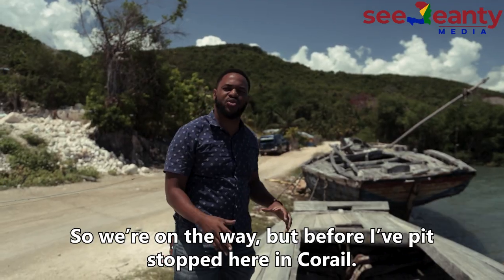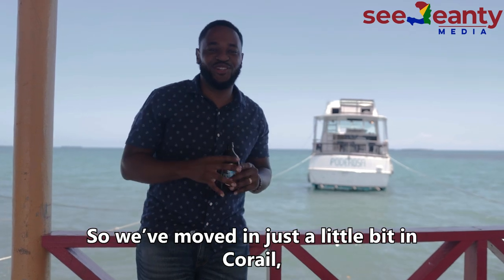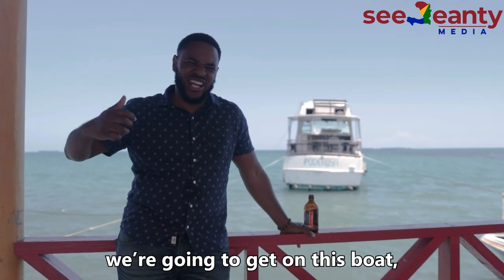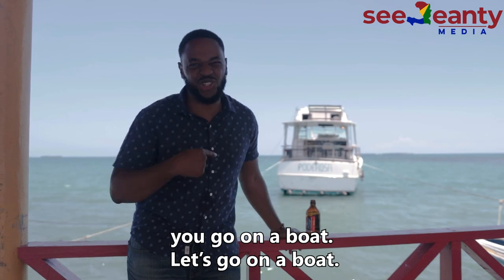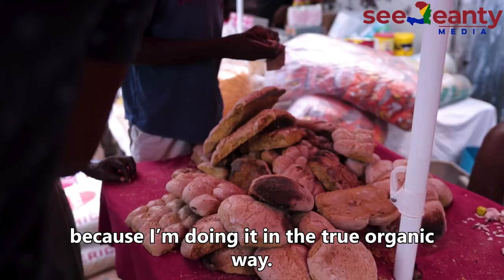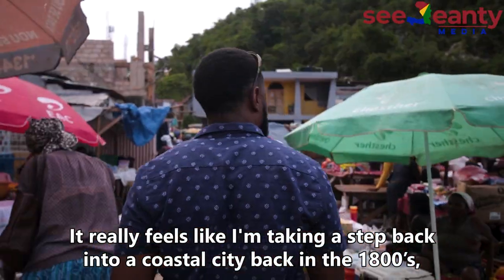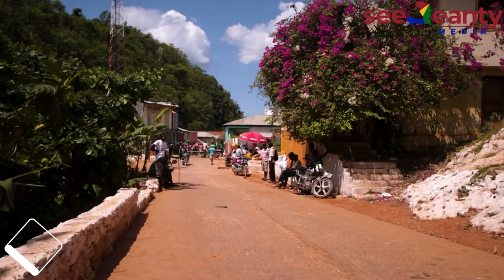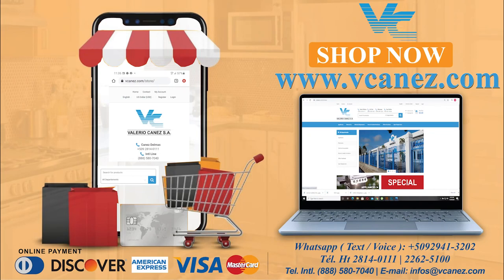The Road to Pestel, Haiti - SeeJeanty (Jeremie Series Episode 2)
Back at it again!

We are taking you on a water-based journey to the mythical fishing village of Pestle, Haiti.
 If you haven't heard of this city, you will now. Make sure you visit yourself next time you're in Grand'Anse.

⧫ POSTS WEEKLY ⧫

(“101 Ways to Make Money in Haiti” book is out!)